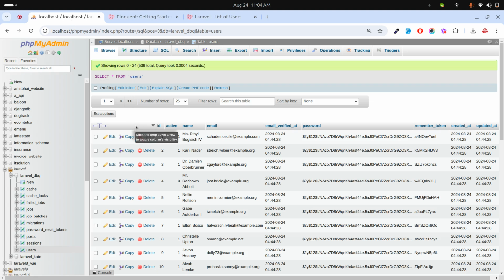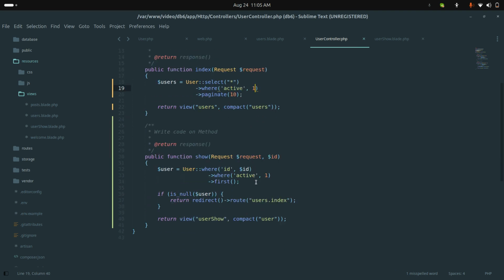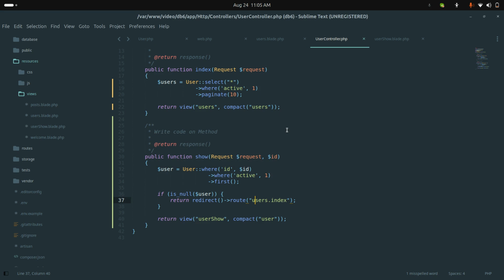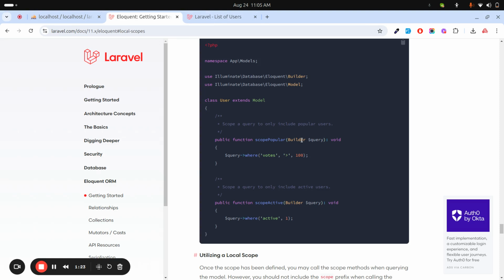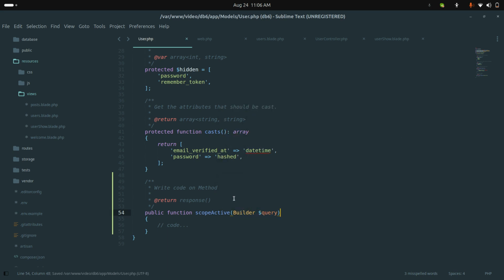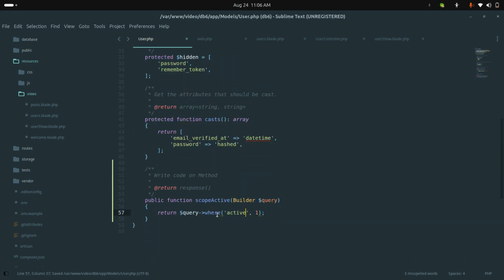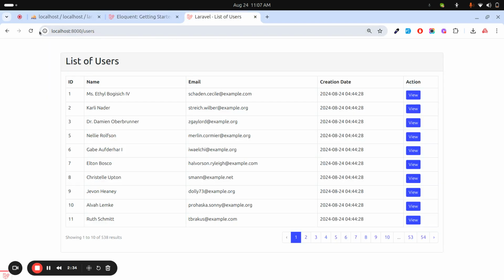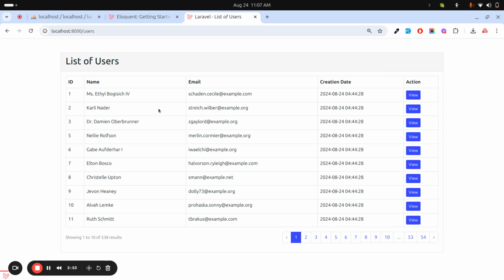Laravel Eloquent Scope to Clean up Your Database Queries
In this video, I have taught how to use eloquent query scope in laravel. using Query Scope you can clean up your database queries, improve code readability, and enforce consistency across your application.